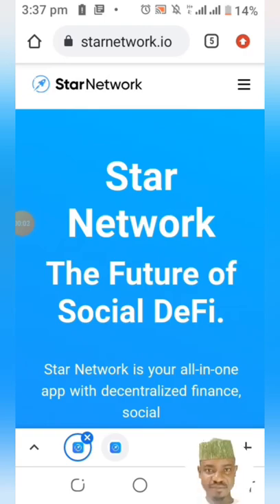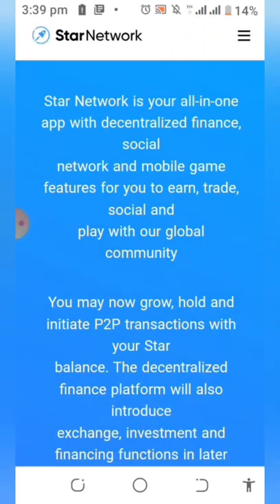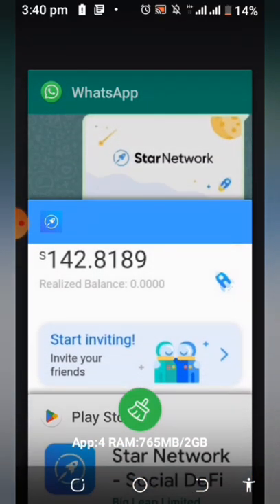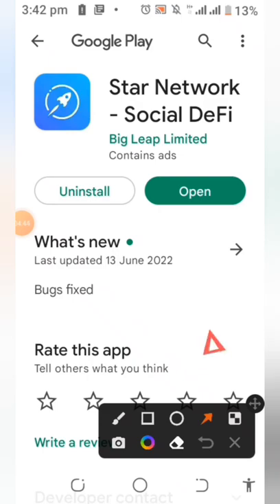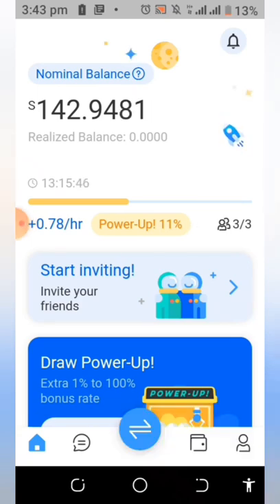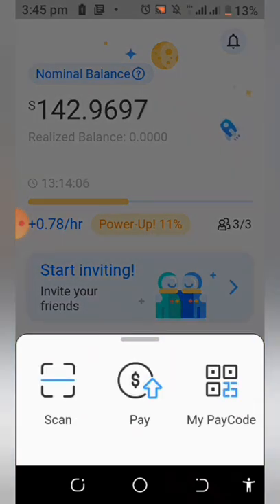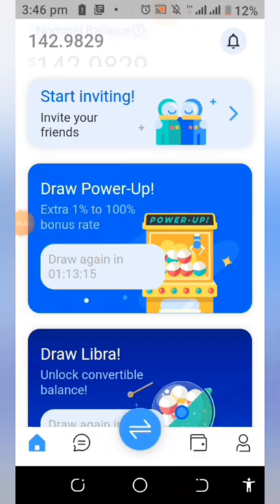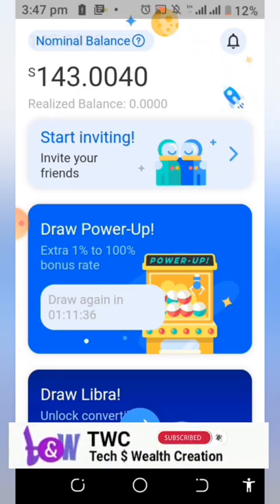Star Network Coin Airdrop and How to Mine it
Star Network Coin Airdrop and How to Mine it. In this video I will be enlightening you on the Star Network project, and how to go mining and claiming it. It is better to be part of it now while mining speed rate is fair before the next halving happens.

Contact on Telegram: @MustyCrypt

Launch app, register, start Mining rocket to earn NOVA, socialise and enjoy more benefits.

Your level of success in attaining the results claimed in this video will require hard-work, experience, and knowledge. I am only sharing my biased opinion based off of speculation and my personal experience. You should always understand that with investing there is always risk. You should always do your own research before making any investment.